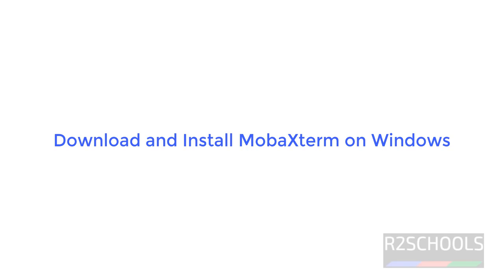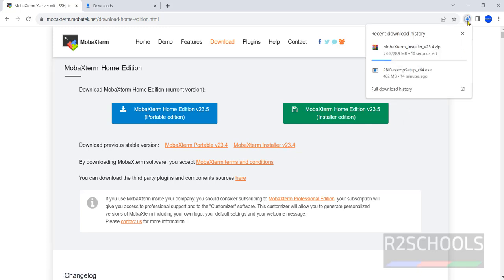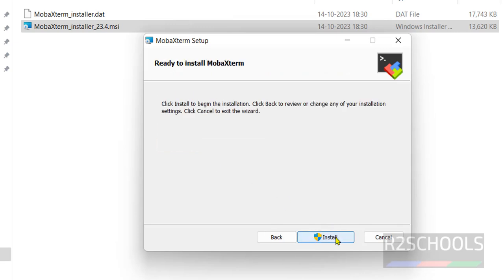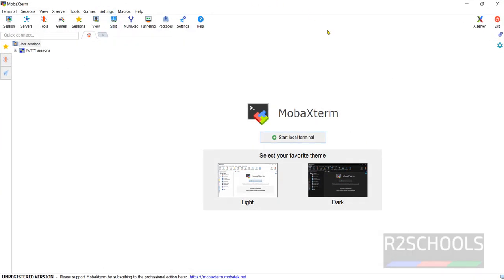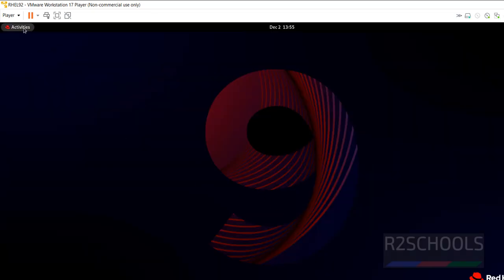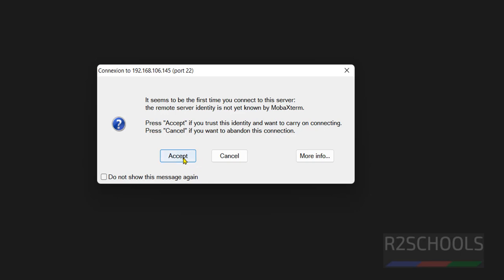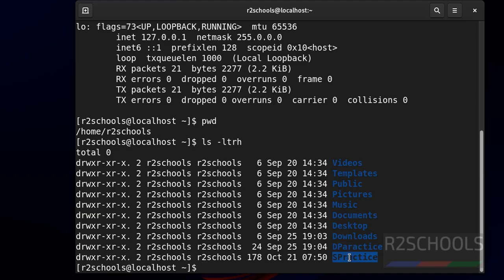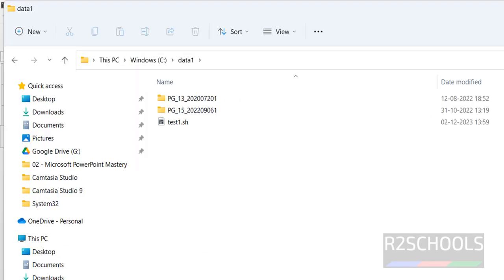How to download and install MobaXterm on Windows 10/11 | Putty Alternatives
In this video, we have seeen How to download and install MobaXterm on Windows 10/11 | Putty Alternatives
Putty Alternative,
MobaXterm install on Windows,
MobaXterm Putty alternative for Windows,
Putty alternative MobaXterm Install on Windows,
Download and Install MobaXterm on Windows,
Install MobaXterm on Windows,
Download MobaXterm for Windows,
Connect remote Linux machine using MobaXterm,
Putty alternative to connect to remote Machine,
Putty alternative to connect to remote Linux Machine,
MobaXterm download and install on Windows,
Connect to Linux from Windows using MobaXterm,
MobaXterm install on windows 11,
MobaXterm Putty alternative for windows 11,
Putty alternative MobaXterm Install on windows 11,
Download and Install MobaXterm on windows 11,
Install MobaXterm on windows 11,
Download MobaXterm for windows 11,
MobaXterm download and install on windows 11,
Connect to Linux from windows 11 using MobaXterm,
MobaXterm install on windows 10,
MobaXterm Putty alternative for windows 10,
Putty alternative MobaXterm Install on windows 10,
Download and Install MobaXterm on windows 10,
Install MobaXterm on windows 10,
Download MobaXterm for windows 10,
MobaXterm download and install on windows 10,
Connect to Linux from windows 10 using MobaXterm,
MobaXterm Installation Windows 10/11,